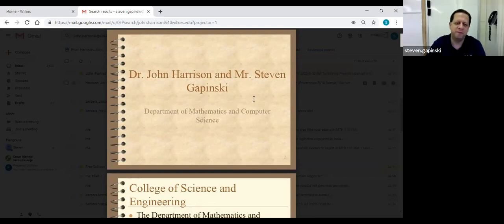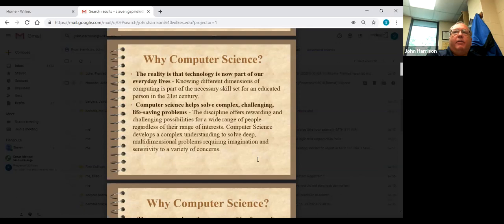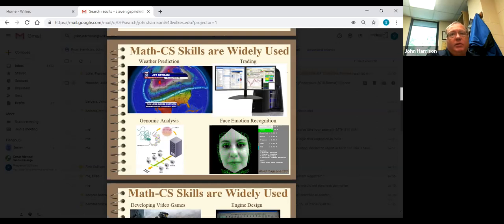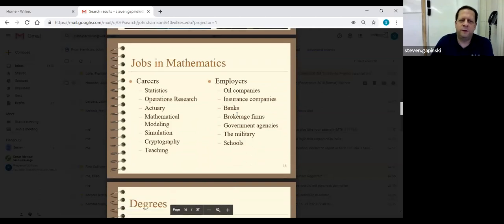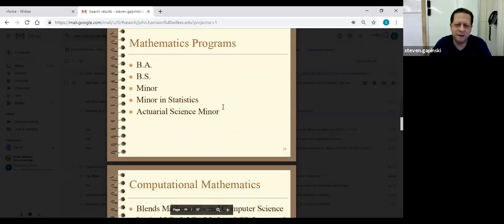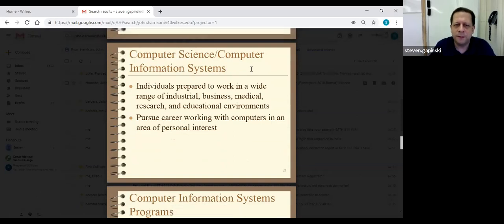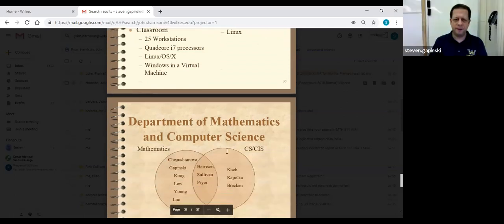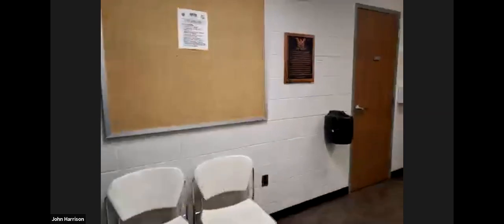Open House: Math and Computer Science at Wilkes University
Professors from the Mathematics and Computer Science departments give a comprehensive overview of the programs and also answer student questions at the virtual Open House. Read more about the Math and Computer Science department